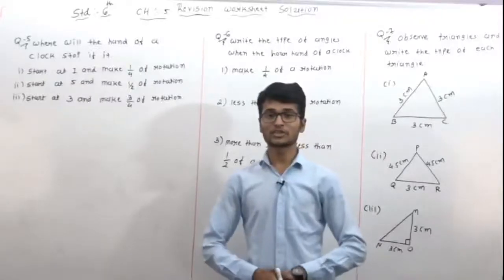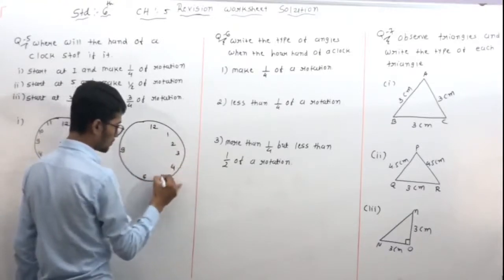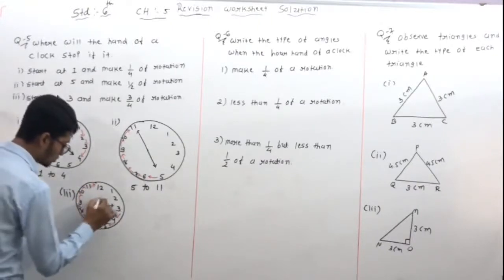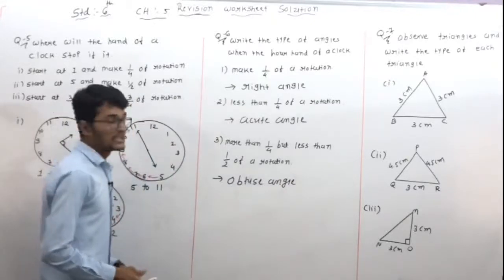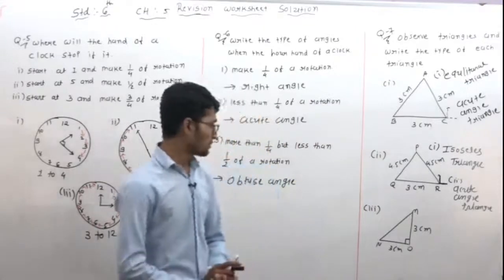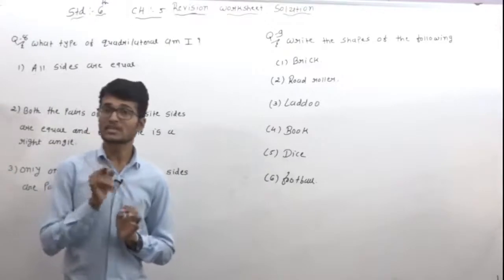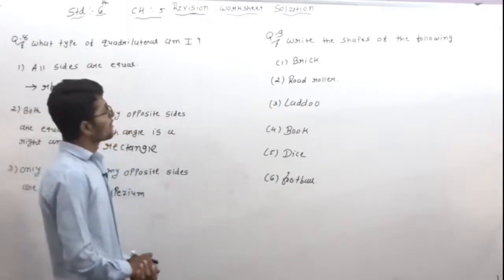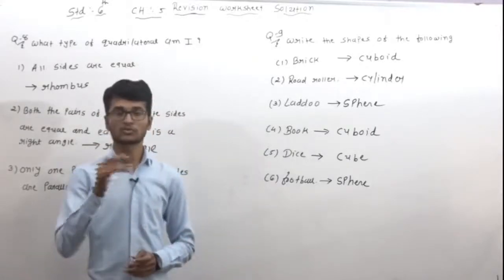std 6 Maths ch 5 revision worksheet solutions part 2